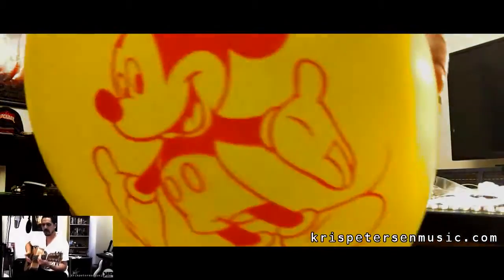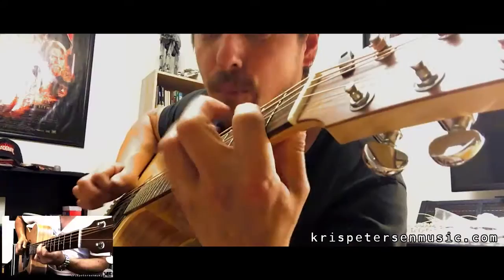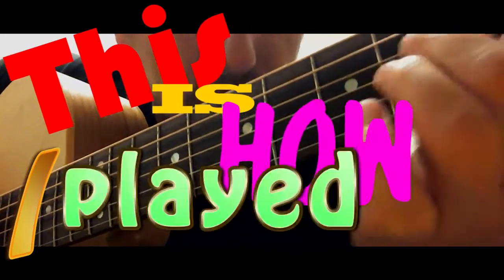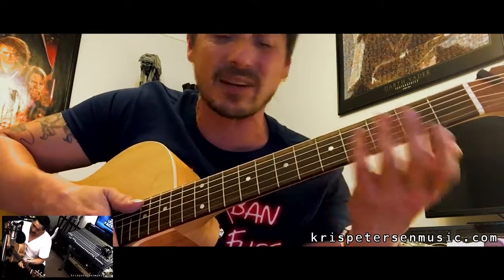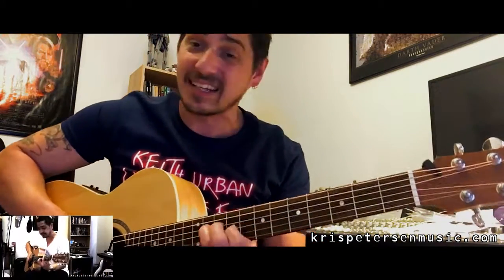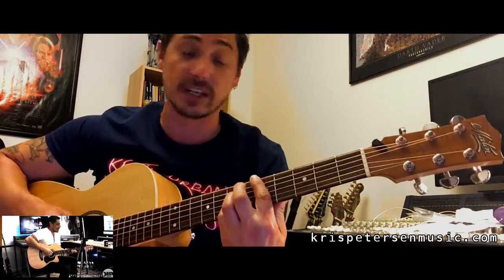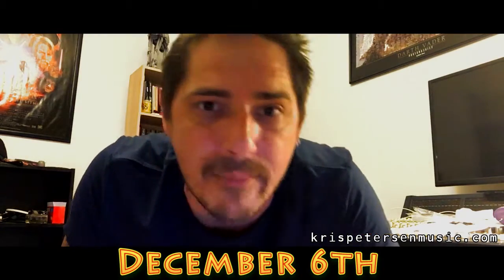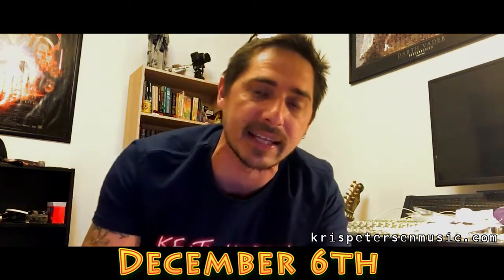This is how I played It! Guitar Lesson VLOG (Kris Petersen acoustic cover - Better Life Keith Urban)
Want to learn how to play my version of BETTER LIFE by Keith Urban? In this video I show you some hints on how to get around the technique I used to play the main parts of my Acoustic cover version of Better Life. I also ramble on about my inspiration for doing this track and some of my thought process while pulling it together.

So what Australian in their right mind doesn't like Keith Urban? Do I like Country Music? Yes I do!

Keith has gone and taken the country world by storm, moved over to Nashville and is now absolutely killing it!

A couple of years ago i went to the 'Light the fuse' concert in Sydney. I've always been a Keith Urban fan, he's a great performer and absolutely kills it on stage. He did a version of this song at that gig completely unplugged. This was the eventual catalyst for my version of this song.

If you haven't seen my acoustic cover video of Better Life, you can check it out here...

The strangest guitar lesson / guitar tips you'll ever get. This is how I played it! \m/